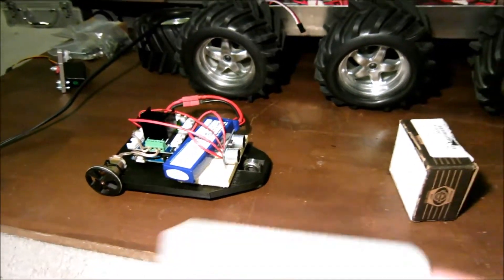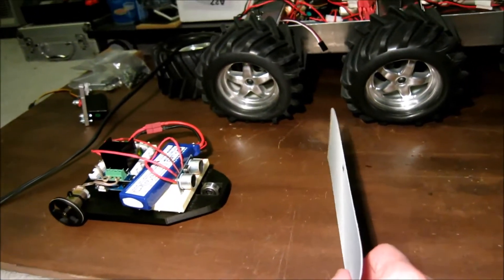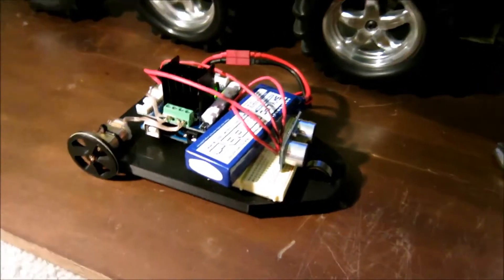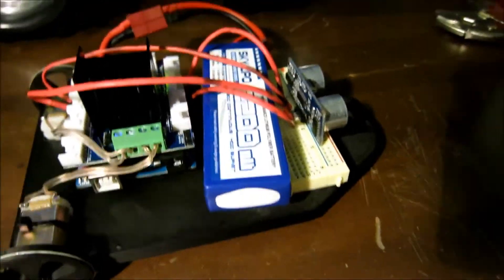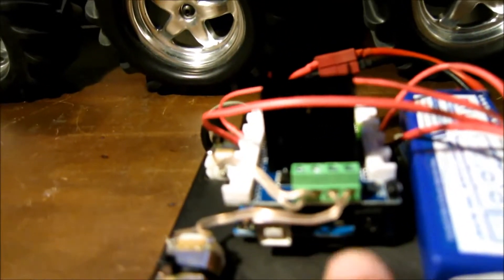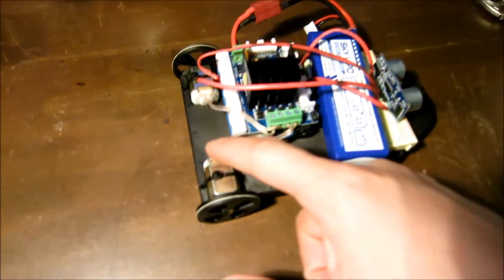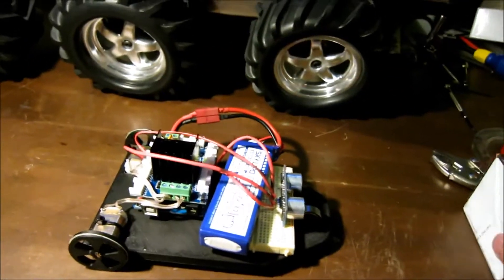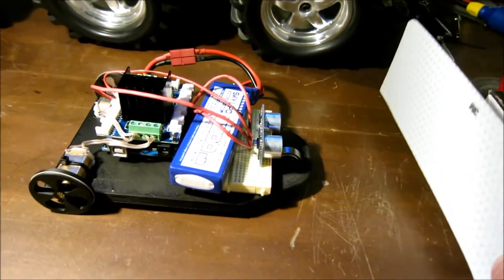Arduino Distance Sensor Car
With the use of a ping sensor and a motor driver, we set this robot to keep track of the distance away from an object in front of it and turns the motors accordingly to meet the set distance of 6 inches away. It is an easy and fairly simple Arduino project that is can be a good practice of your Arduino programming skills.

Parts list:
-ping sensor (4-pin)
-Arduino Uno
-7.4V Lipo battery
-Seeed Studio Motor Shield
- 1.5-3V DC Motor from Radio Shack
-3D printed frame and wheels
-Bearing used as from wheel